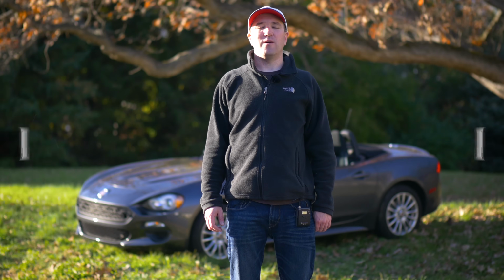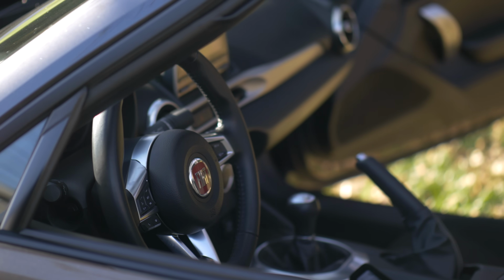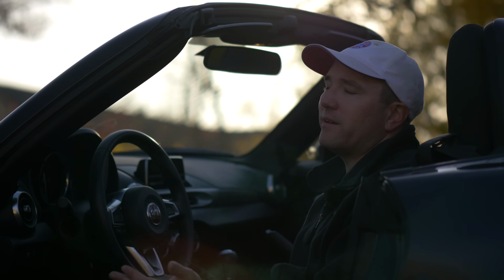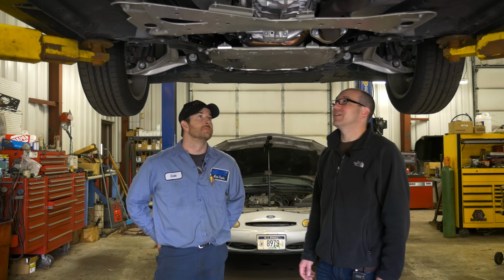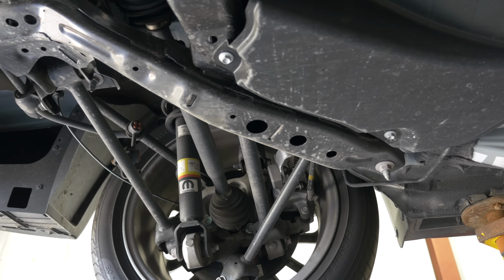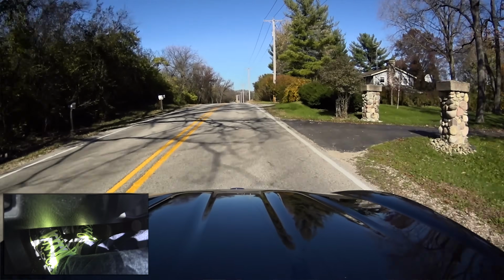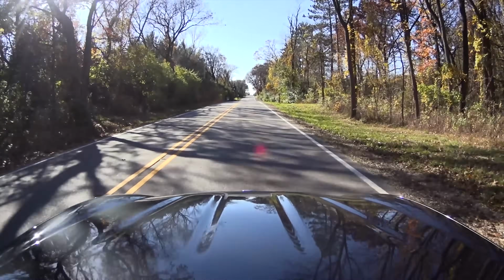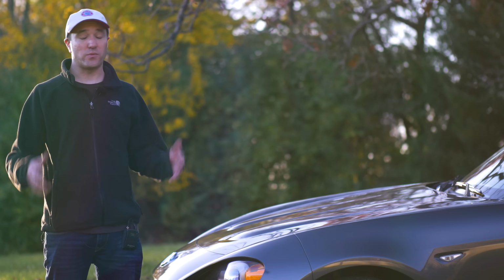Review | 2017 Fiat 124 Spider | When Basic is Better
We take a look at the Pseudo Italian Fiat 124 Spider.  Born in Hiroshima Japan this alternative to the Mazda MX-5 offers different styling and the FCA 1.4L Turbo.

With all the other hopped up compact sports cars on the market why would this be a better alternative to those?  We take a look at the pros and cons.

Goose Footage Licensed by: Philip Bloom
Authorized Usage Between 2015 through 1/3/2017

SavageGeese is:
Mr. Goose – Hairline Advocate
Scott Turbowski – 4 Cylinder Eco Turbo Fanatic

Index:

0:00 - 0:25
0:25 - 6:40 Exterior and Interior Impressions
6:40 - 13:55  In the Shoppe with Turbowski
13:55 - 20:20 Driving Impressions
20:20 Final Thoughts